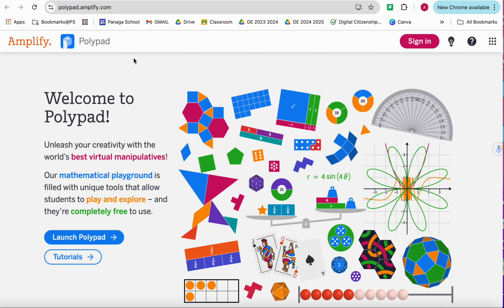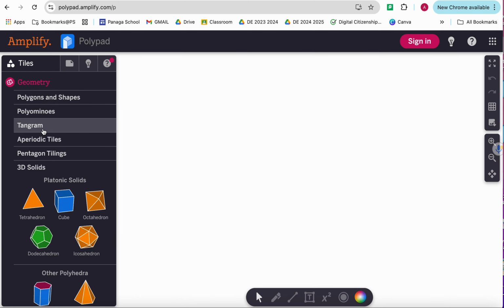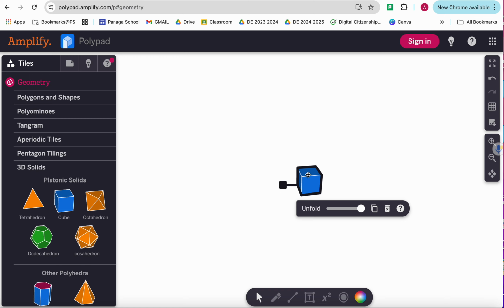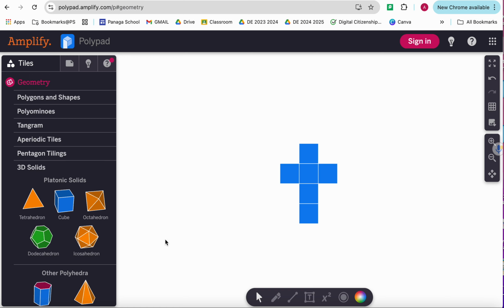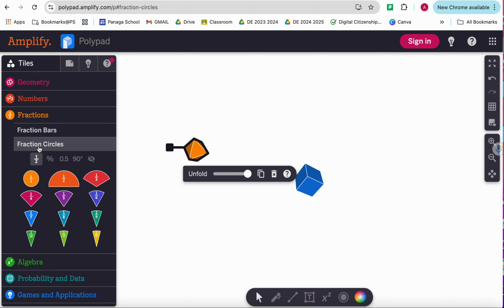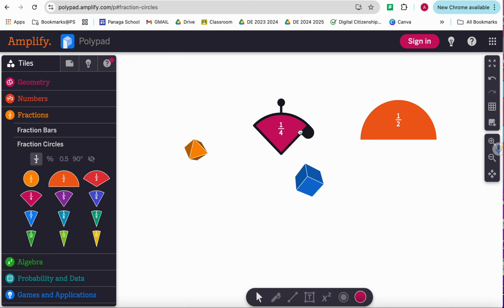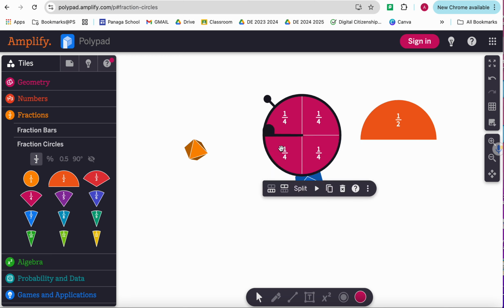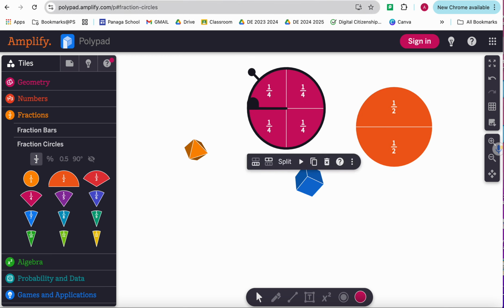PolyPad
🧮 Polypad.org – A Math Playground
Polypad provides interactive mathematical manipulatives, making abstract concepts more tangible for students.

Here are some ways to incorporate Polypad into your maths lessons:
✅ Explore fractions and decimals – Use fraction bars to help students visualize parts of a whole.
✅ Teach geometry and symmetry – Shape tiles allow students to experiment with transformations and tessellations.
✅ Run probability experiments – Simulate dice rolls and probability scenarios in a hands-on way.
✅ Support algebraic understanding – Algebra tiles can help students solve equations visually.

 balance tools.